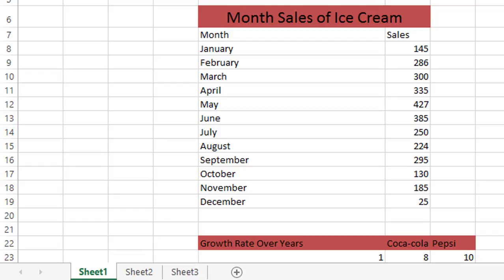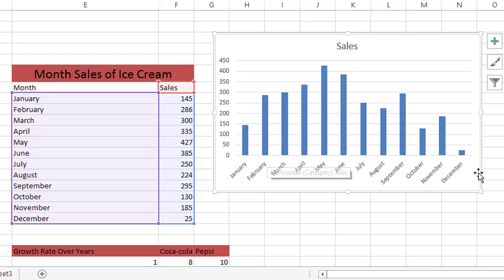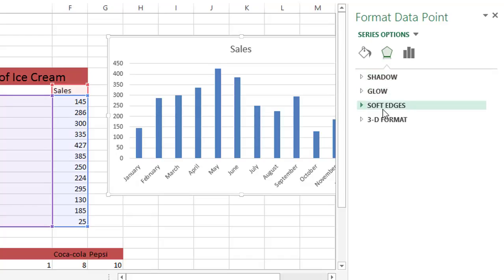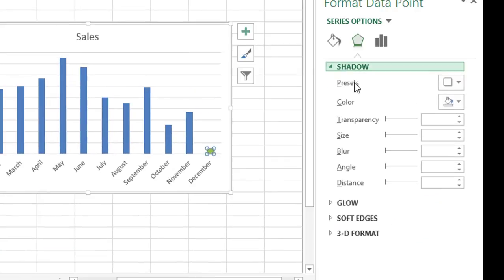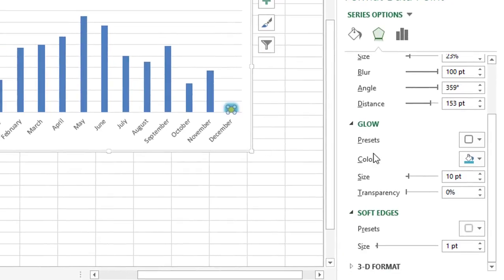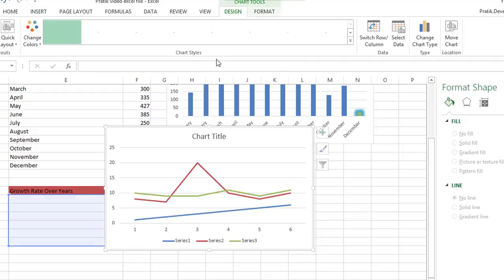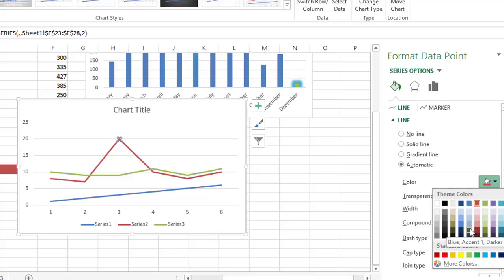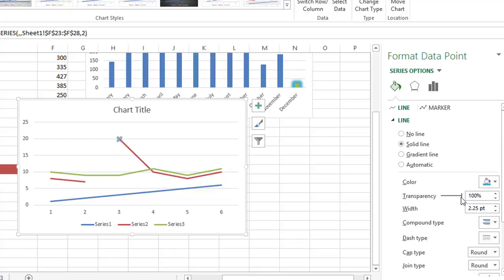Formatting Single Data points in Charts